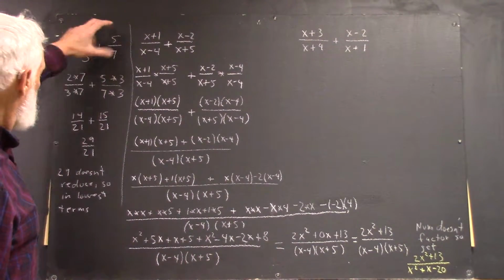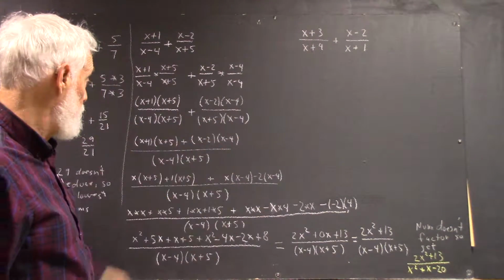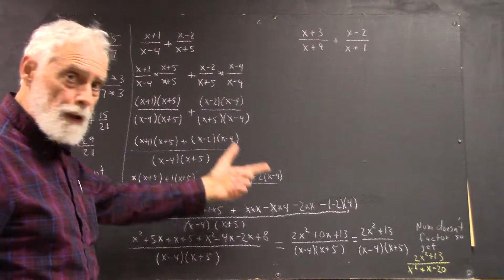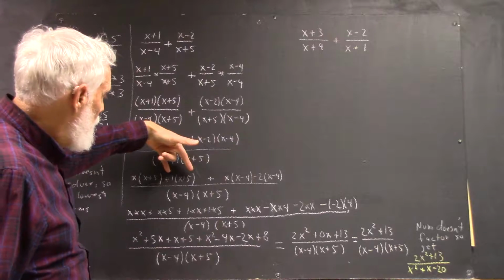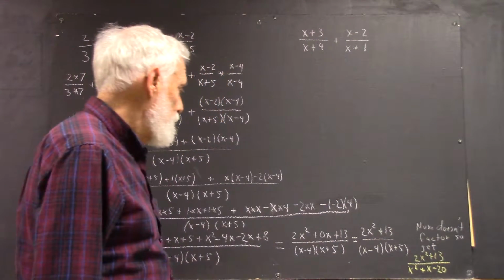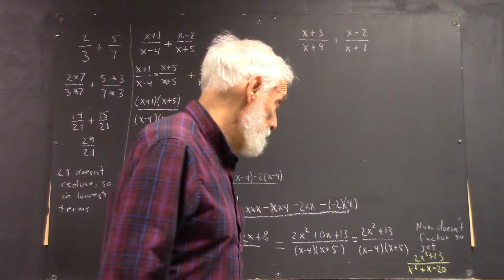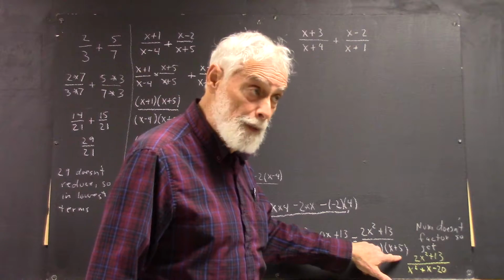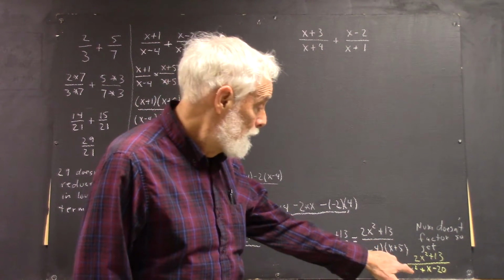dagmcr 1265 get common denominator add numerators simplify numerator using distributive law check